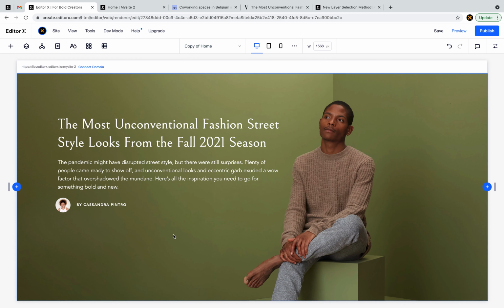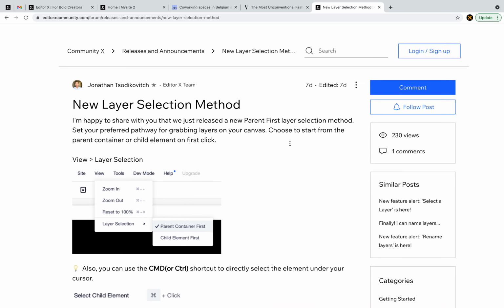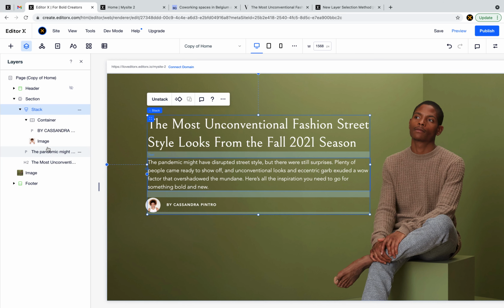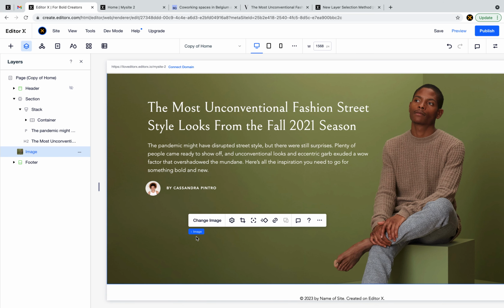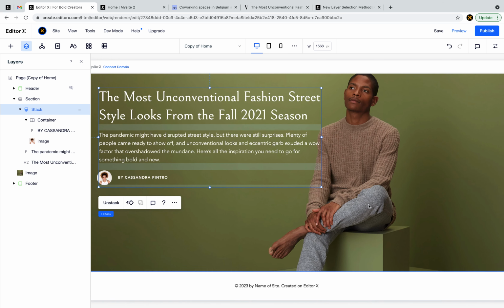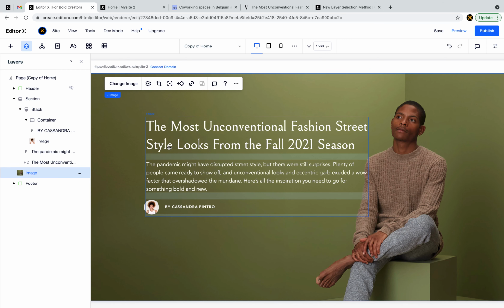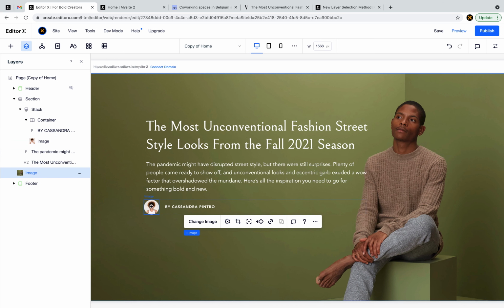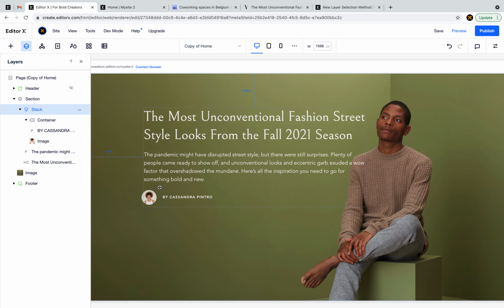Workspace | New Layer Selection Method | Editor X Tutorials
** New ** Editor X allows you to decide the method how to select elements in the editor. Until now you would choose the element you clicked on. From now on, you can set that clicking on an element will first select the parent element. Allowing you to work more comfortably in the editor.